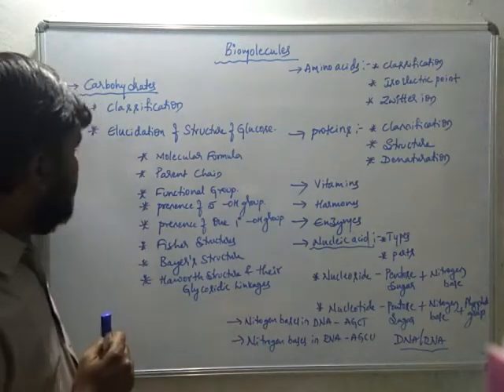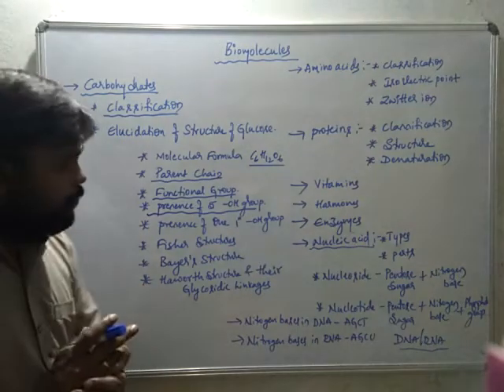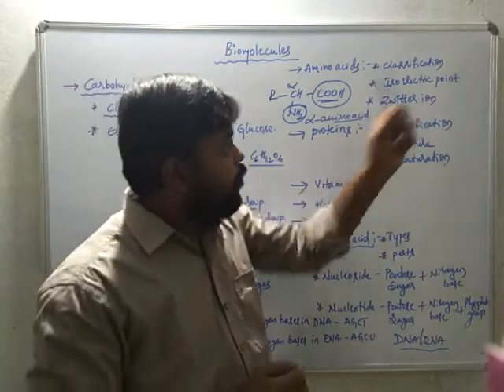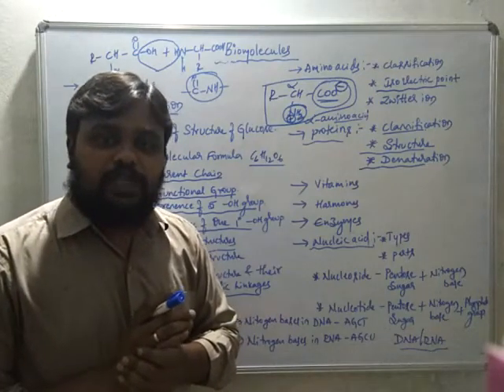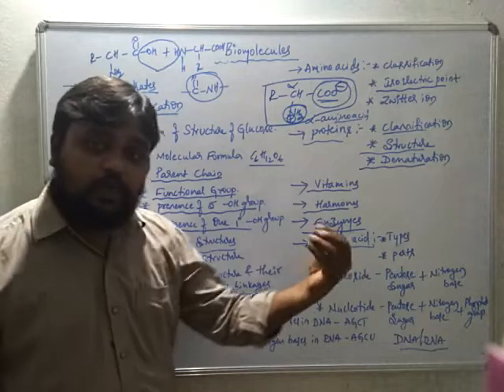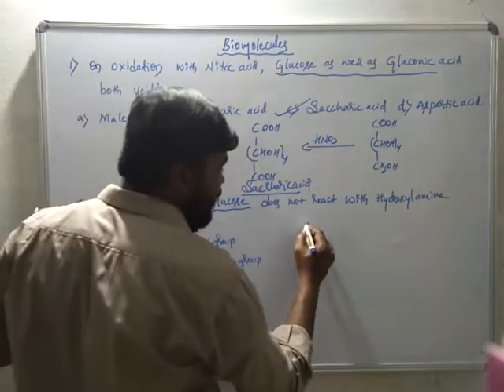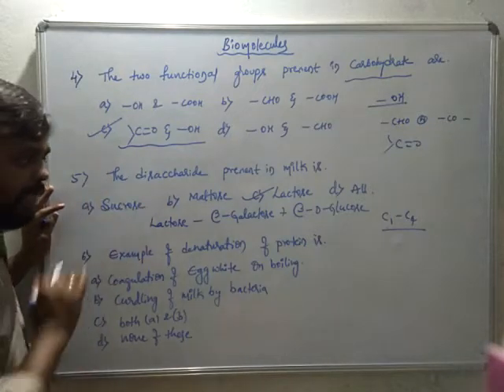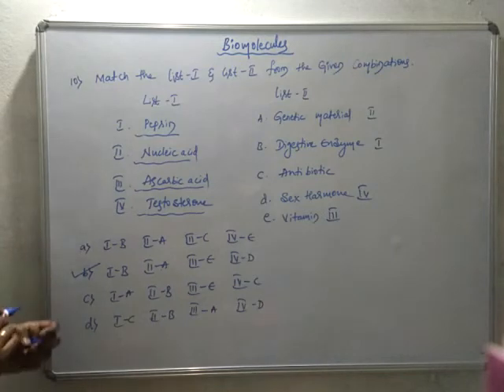Biomolecules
2 puc, chapter 14,NEET/CET/JEE